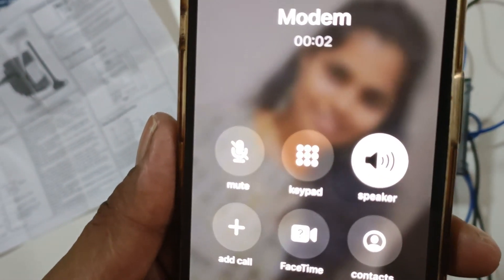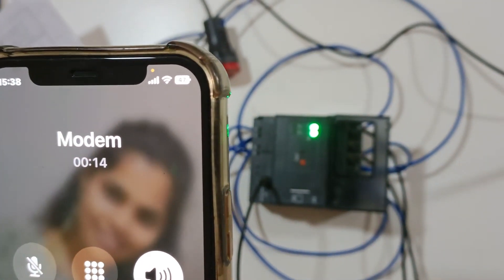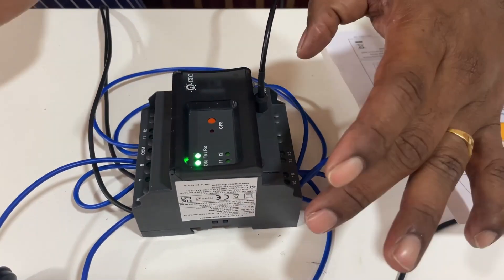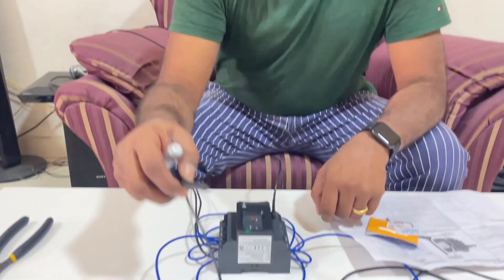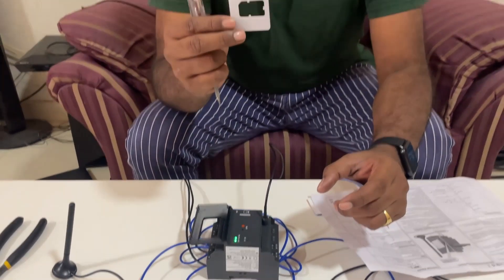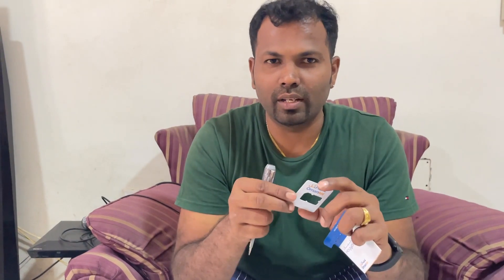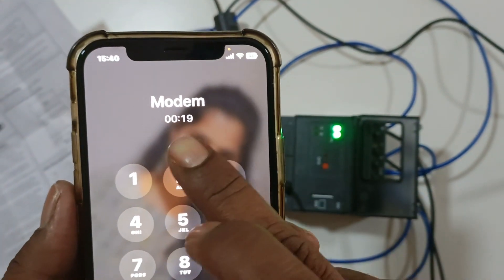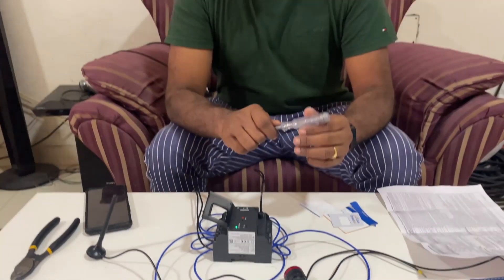GSM controller / Operate your pump by mobile phone...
In this video we shown the remote GSM controller.
you can operate your pumps by mobile phone.